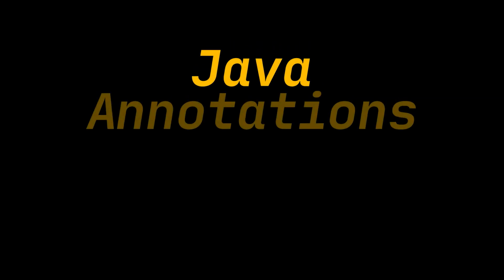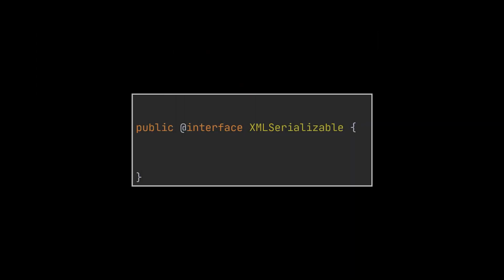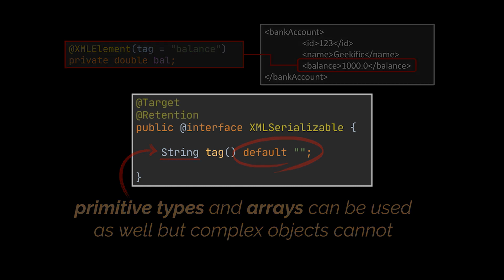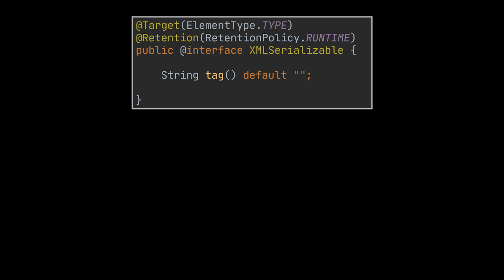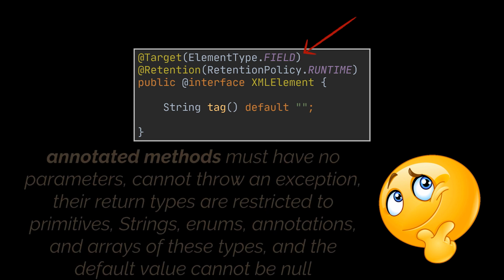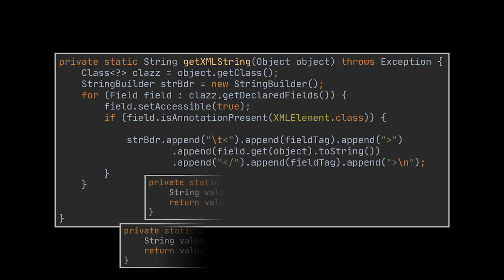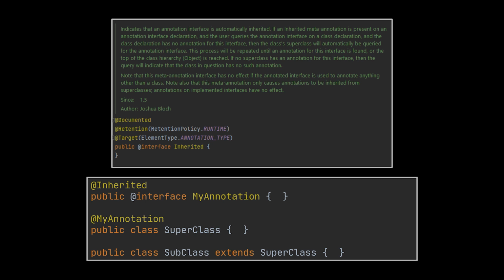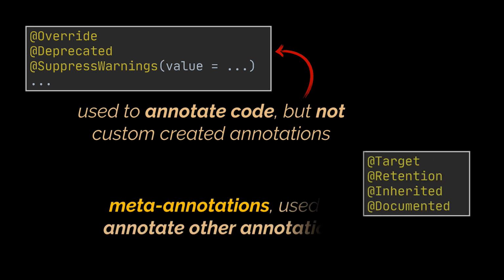Create and Use Custom Java Annotations | Meta-Annotations in Java | Geekific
Since Java 5, annotations have shaped the way we design our applications. By adding an annotation to a method, interface, class, or field, we can: Inform the compiler about warnings and errors; manipulate source code at compilation time; or modify a certain behavior at runtime. In this video, we create our own custom annotations, and then try to make use of them with the help of Java’s Reflection API.

Timestamps:
00:00 Introduction
00:08 What are Java Annotations?
00:44 Creating our own Annotation
04:32 Working with our Annotations
06:00 Built-In Java Annotations
07:28 Thanks for Watching!